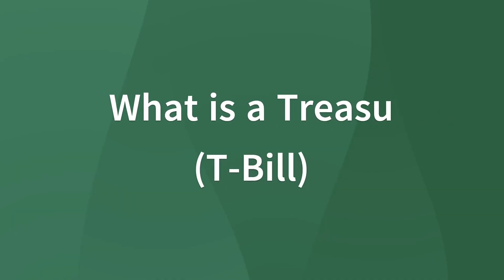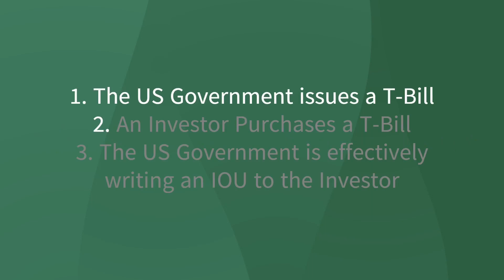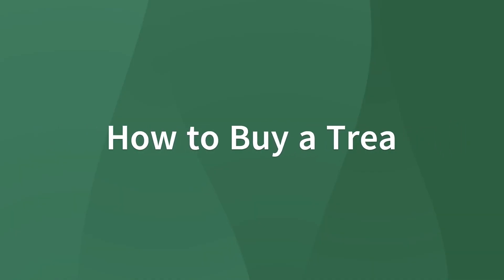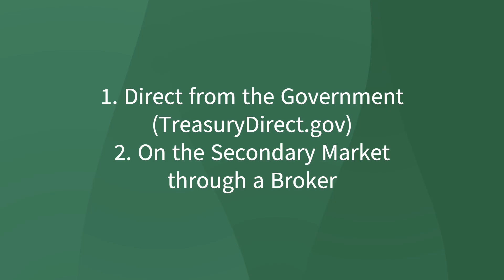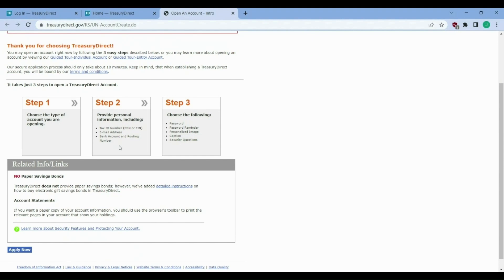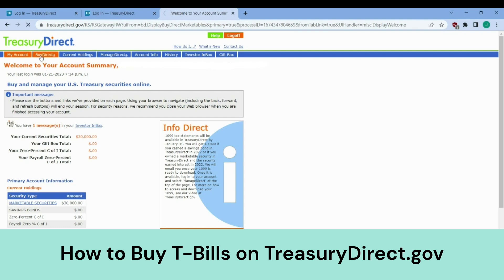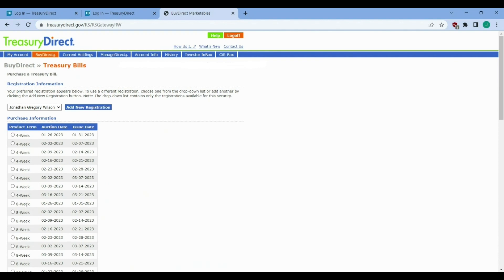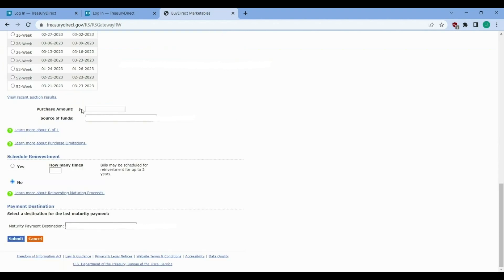Guaranteed 4.5%+ Return on Cash: Buy Treasury Bills Now!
As the Fed (Federal Reserve) raises interest rates and asset prices fall, many people are wondering what to do with their cash and where to put it.

💵Treasury Bills 💵
Treasury Bills - also known as T-Bills - are a great place to put cash.

With T-Bills you can:
🔹earn a guaranteed return
🔹invest in a security backed by the US Government
🔹earn upwards of 4.5% APY

In this video we go over:
🔹What Treasury Bills are
🔹How Treasury Bills work
🔹How to Buy Treasury Bills